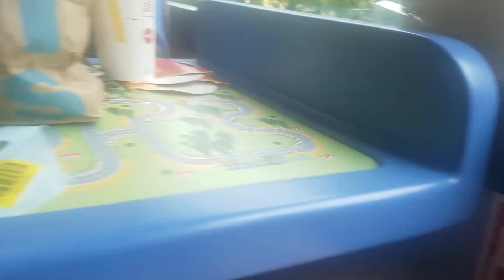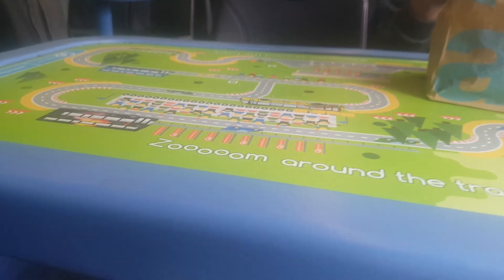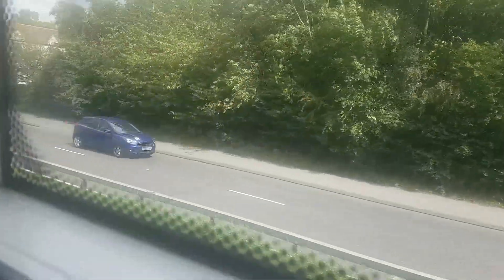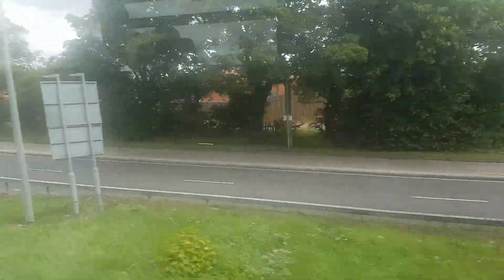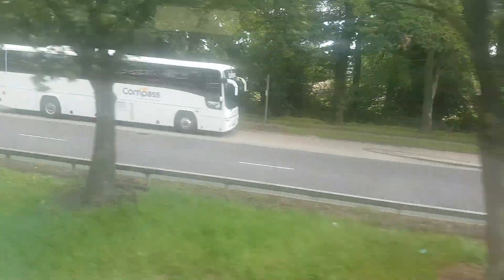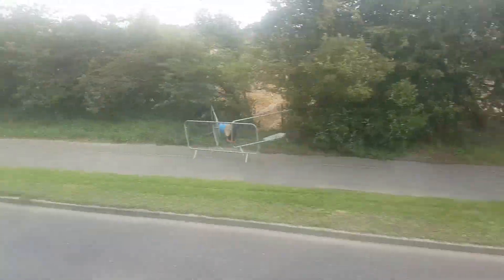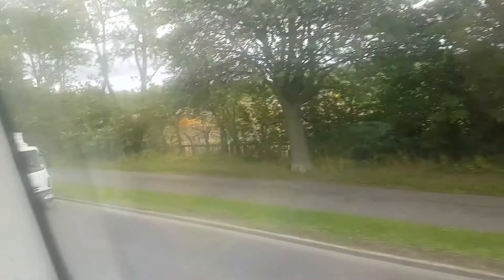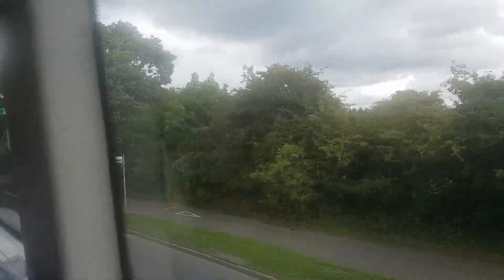Go North East Castles Express 6305 on the X21